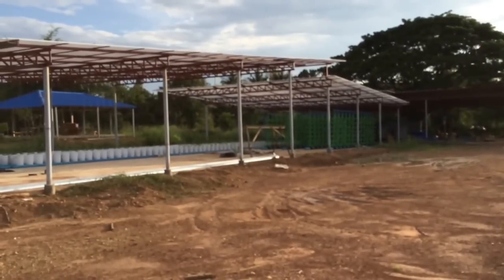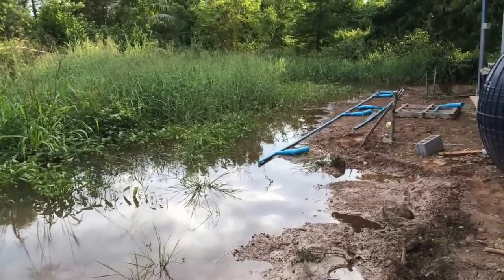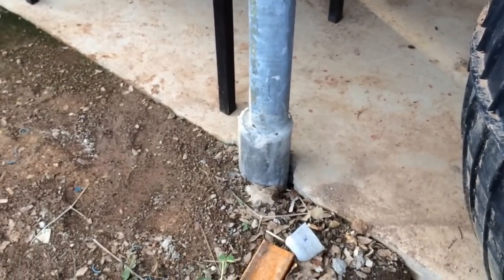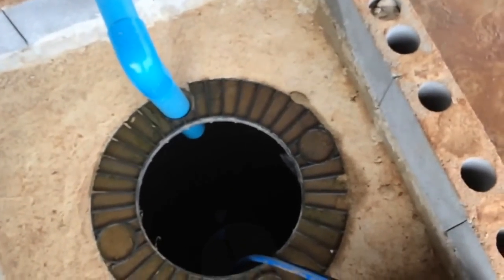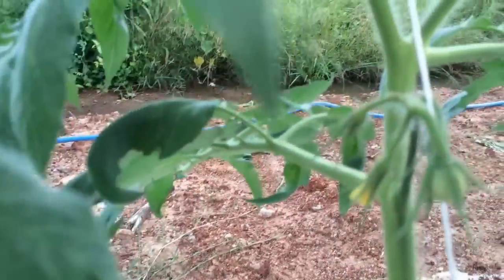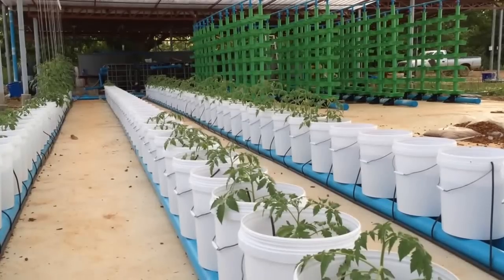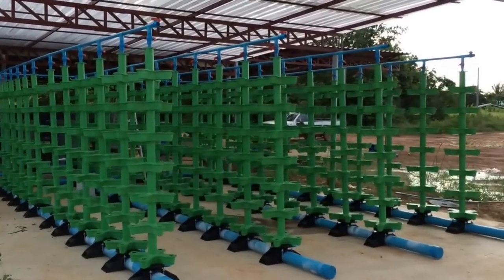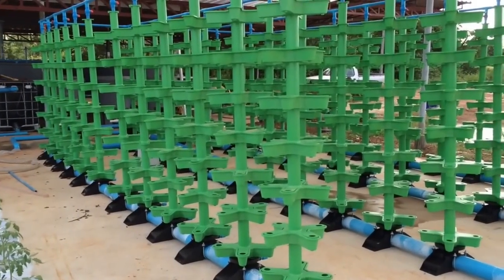Commercial Aquaponics System Build Part 14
Aquaponic Towers are operational and lightly planted, hydroponic tomatoes growing like crazy!